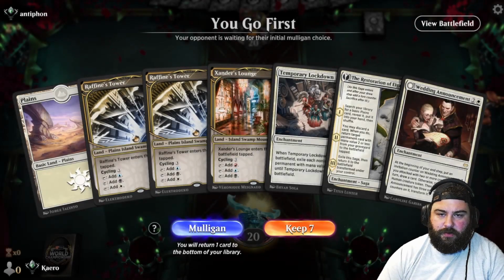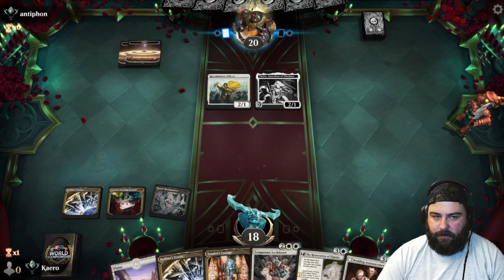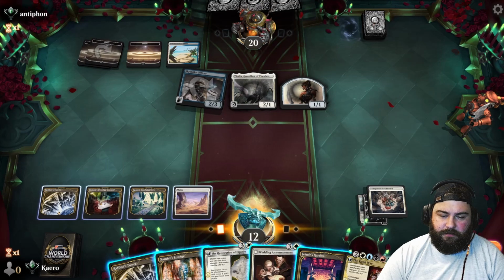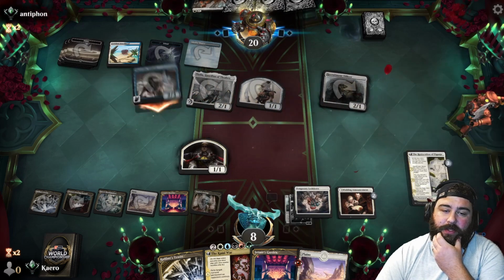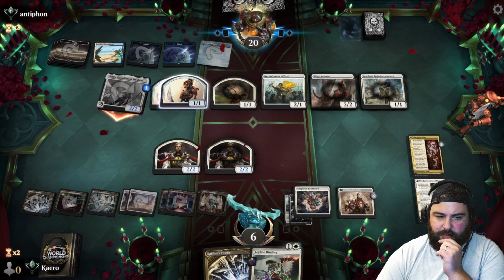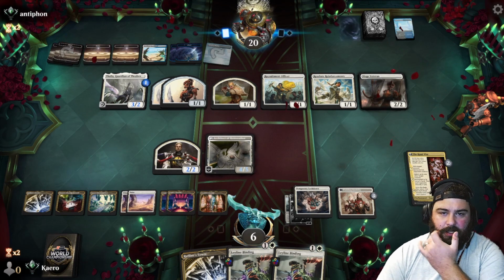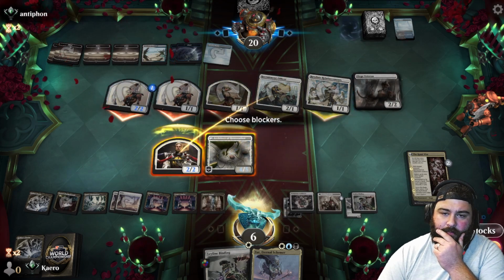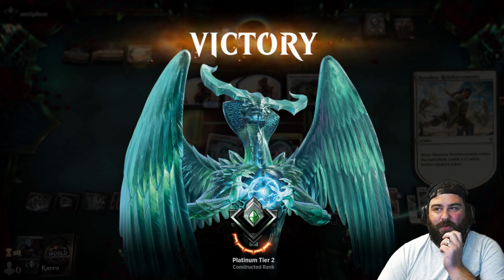BEAT AZORIUS SOLDIERS | MTG Arena Ranked Standard Gameplay Clip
CLOSE GAME but we WIN! This clip is from a full length MTG Arena Standard Ranked gameplay video, using a 5 color control deck.